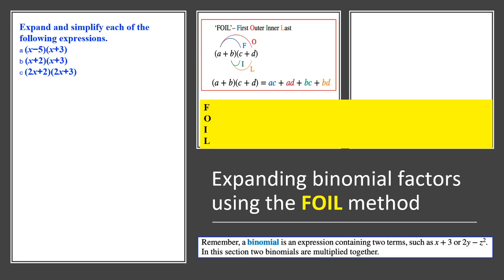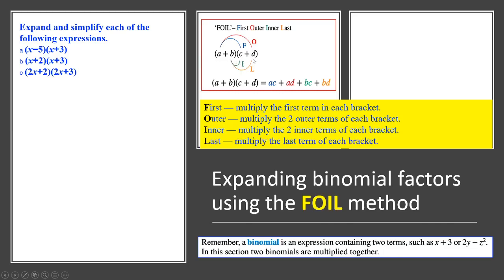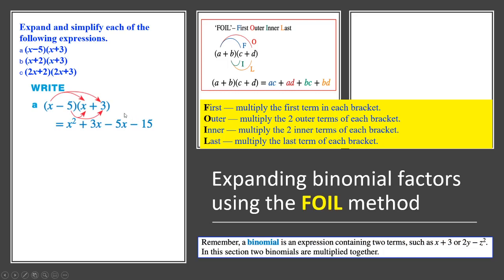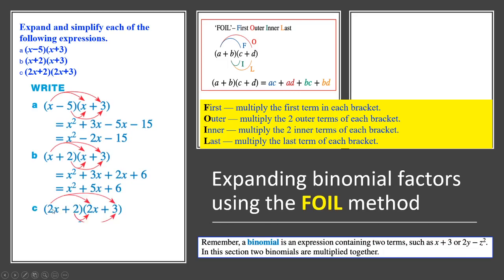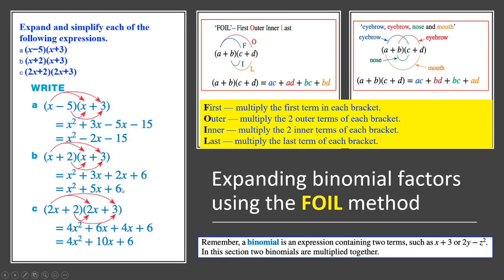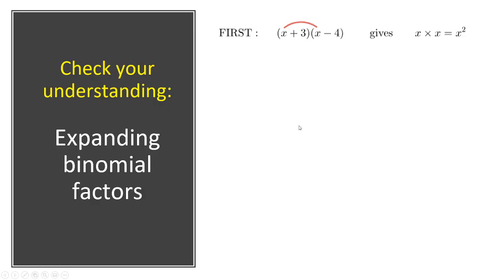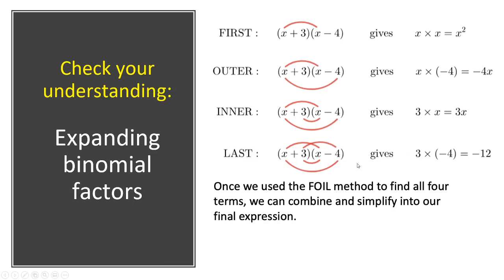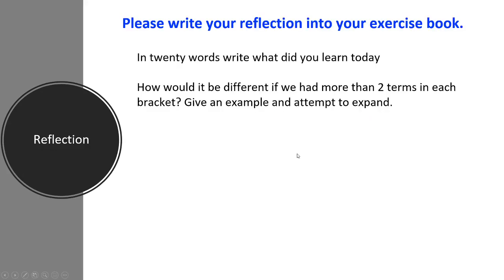Algebraic Expressions Week 3 Lesson 2